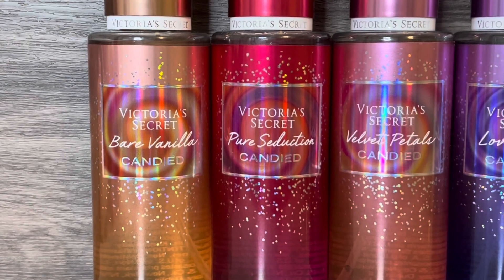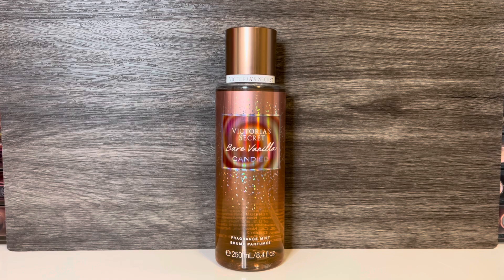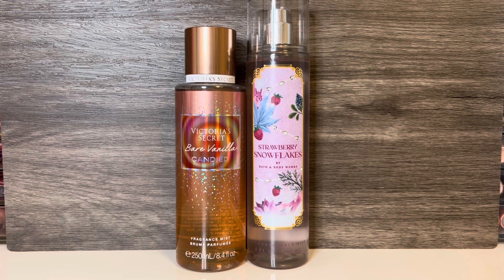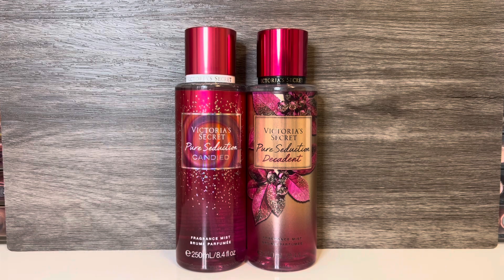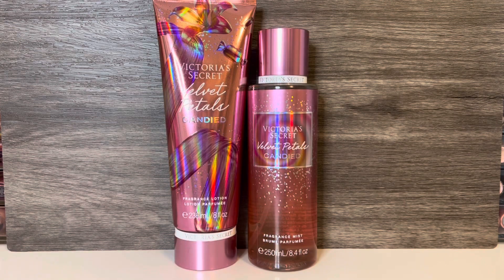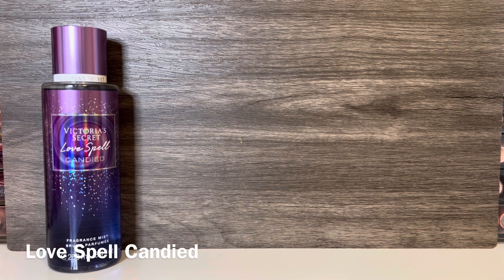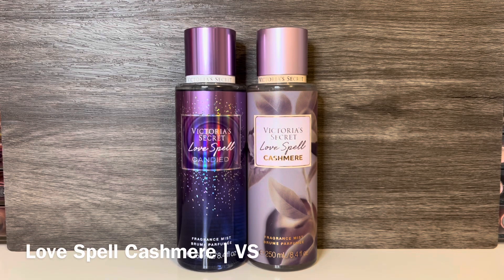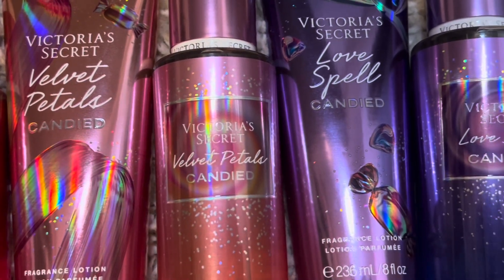*NEW* Victoria’s Secret Candied 🍬 Holiday 2023 Collection Review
In this fragrance video I’m reviewing the VS Candied collection, including flankers of Bare Vanilla, Pure Seduction, Velvet Petals and Love Spell.

Products featured:
Bare Vanilla Candied
Pure Seduction Candied
Velvet Petals Candied
Love Spell Candied

VS PINK Sleigh What?
Bath & Body Works Dahlia
Victoria’s Secret Love Spell
Victoria’s Secret Love Spell Cashmere
Victoria’s Secret Passionate Kisses